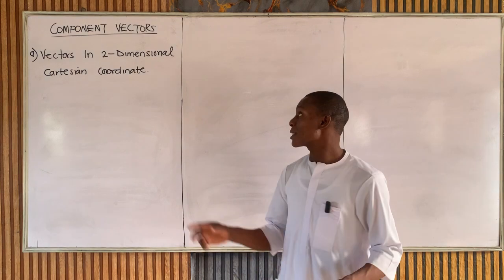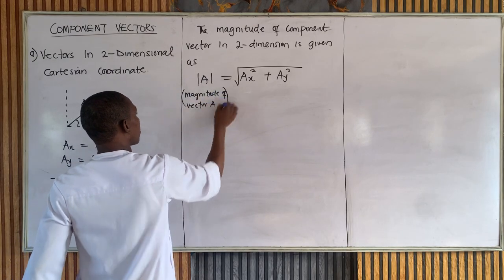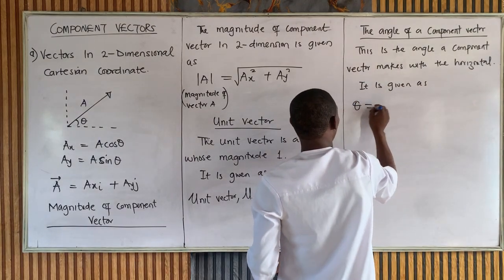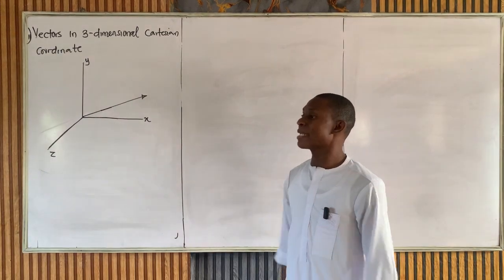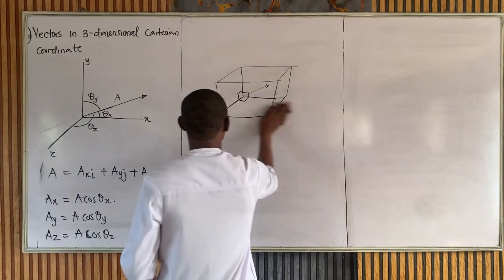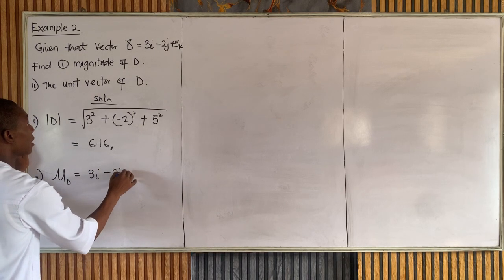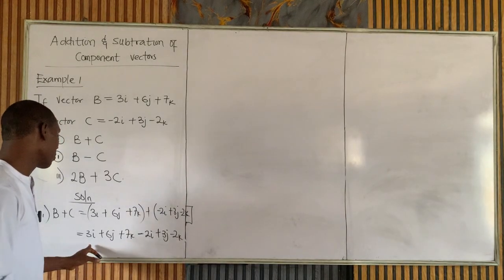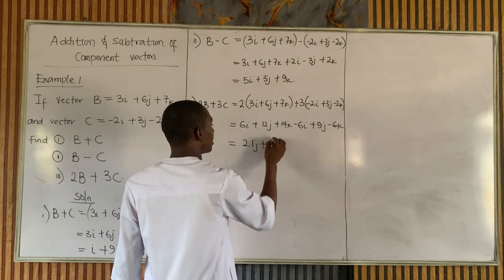Vectors Made Easy 4: The Physics Topic Students Fear (Solved!)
Vectors are one of the most important topics in Physics—and also one of the reasons many students lose easy marks in exams. In this video, I break down vectors in Physics step-by-step, making every concept clear, visual, and easy to apply in problem-solving.

You’ll learn:

The meaning of vectors and scalars, with clear everyday examples

How to find the resultant of vectors using the parallelogram method

Resolution of vectors into horizontal and vertical components

Resultant of coplanar vectors

How to add component vectors involving i, j, and k

Vector multiplication (vector product) explained in a simple, exam-friendly way

This lesson is perfect for WAEC, NECO, JAMB, and SSCE college students, as well as anyone who wants a solid foundation in Physics. By the end of this video, vectors will stop being confusing and start making sense.

📌 Watch till the end to avoid common exam mistakes
📚 Practice along to master vector problems